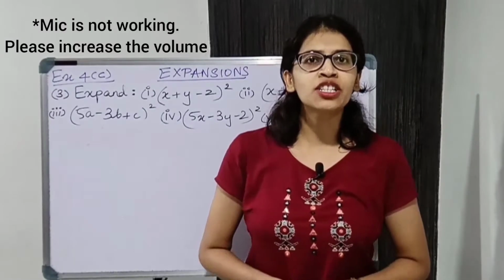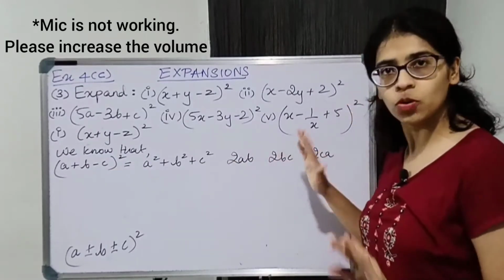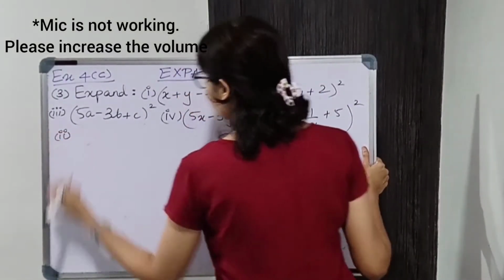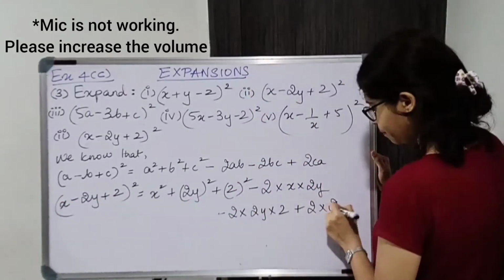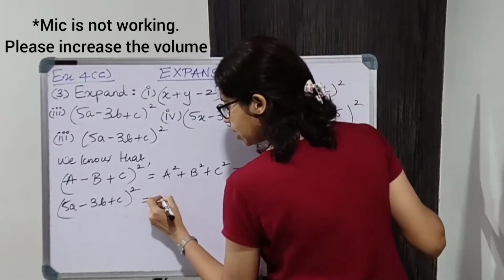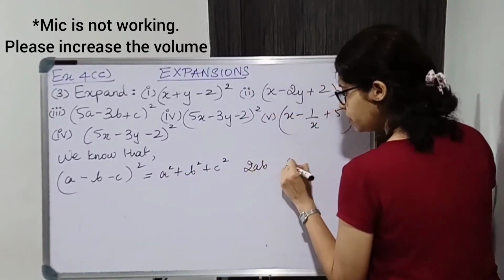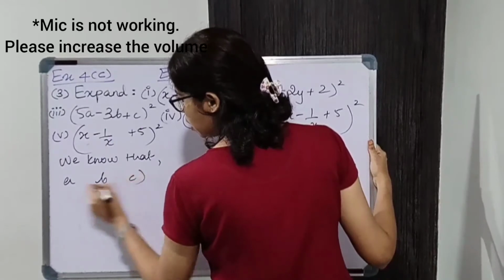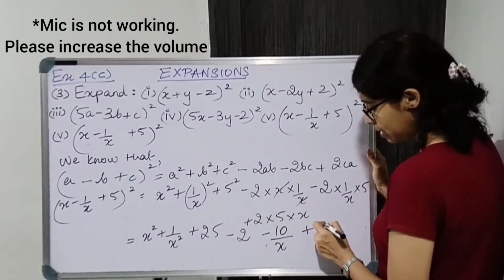ICSE Class 9 Maths | Ex.4C (Q3) | Expansions | Concise Selina Answers